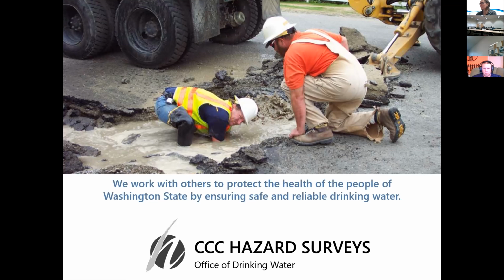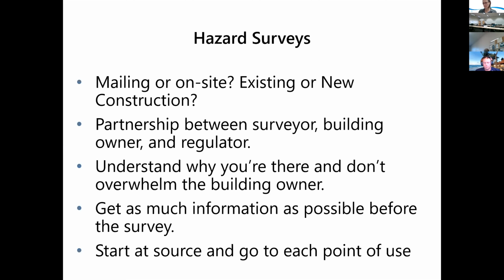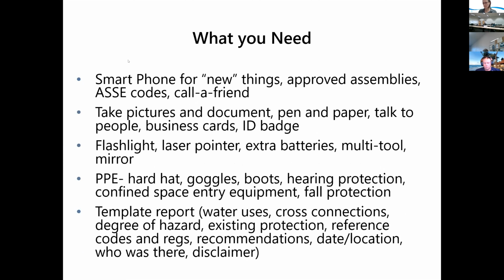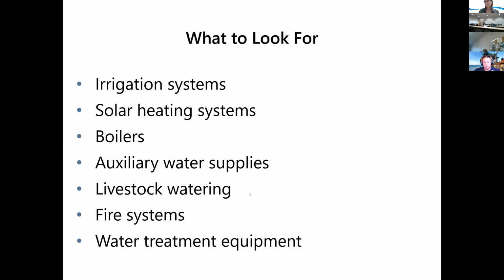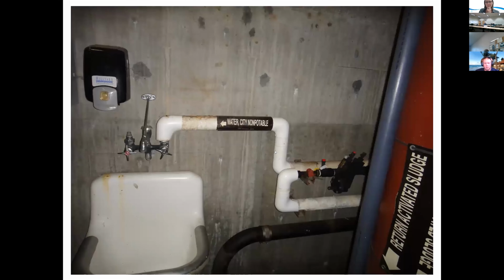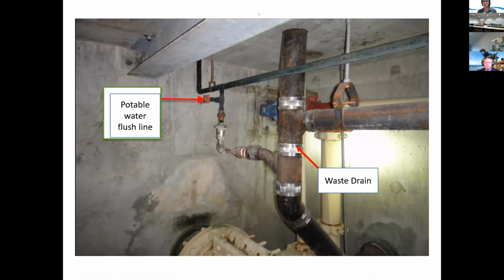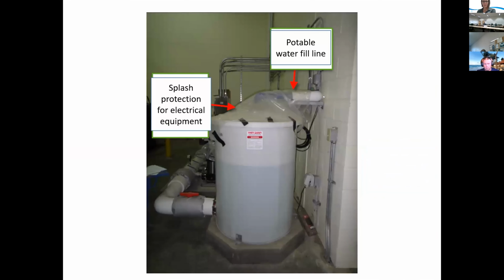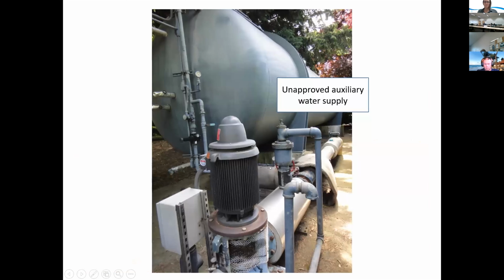Cross Connection Control Bill Bernier